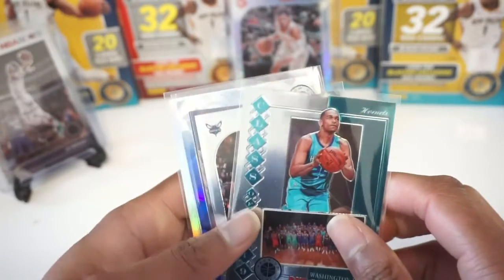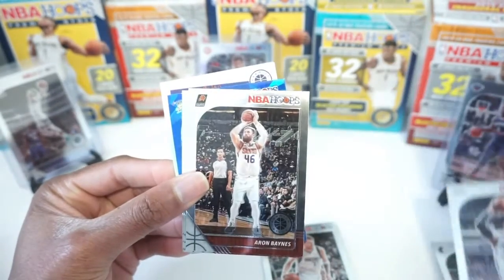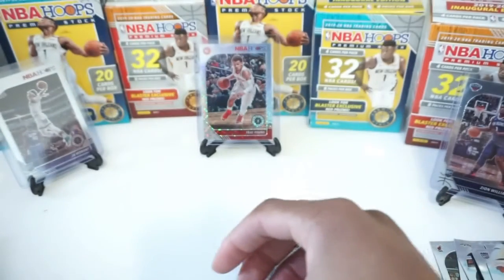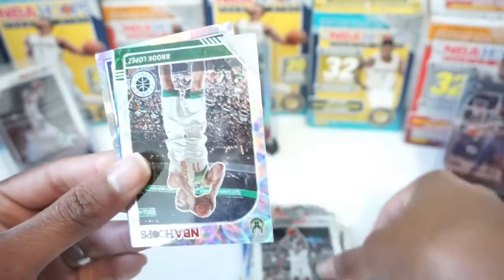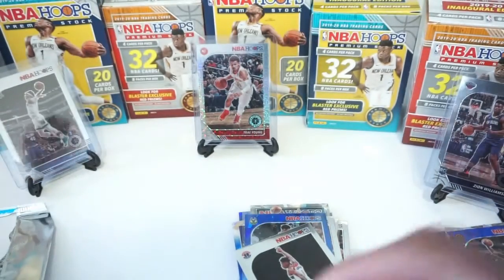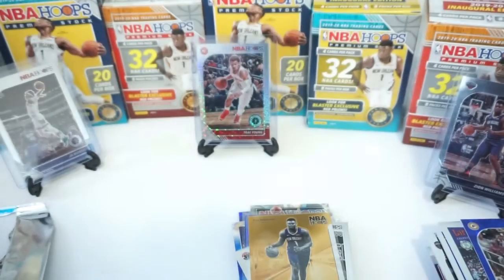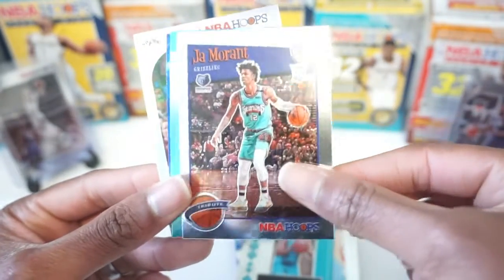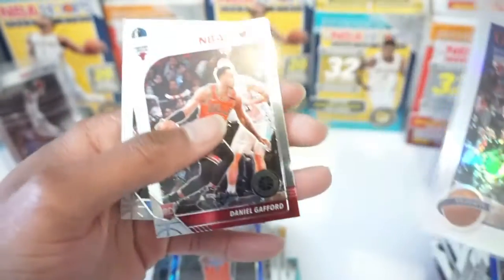2x Zion Williamson 2x Ja Morant + Teal Wave Rookie Hit! 2019-20 NBA Hoops Premium Stock Mega Box!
Ebay store